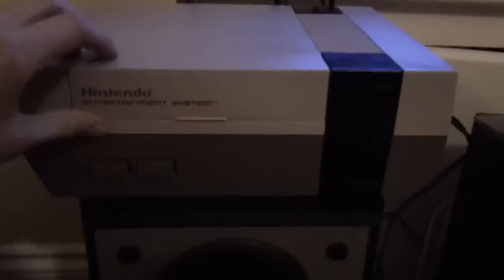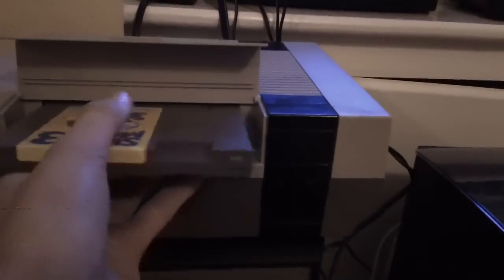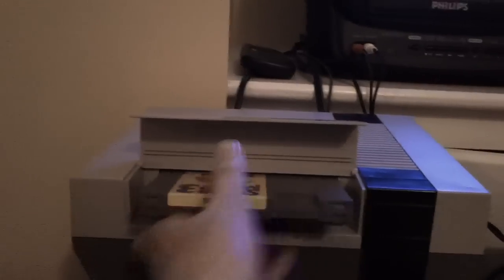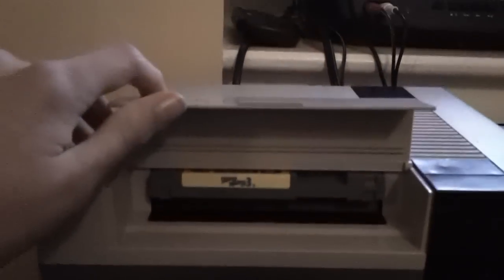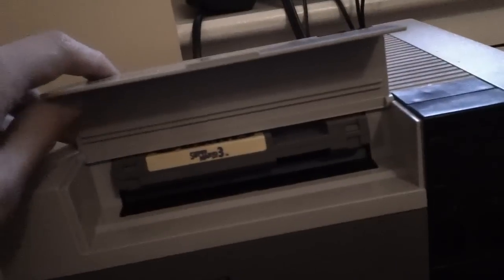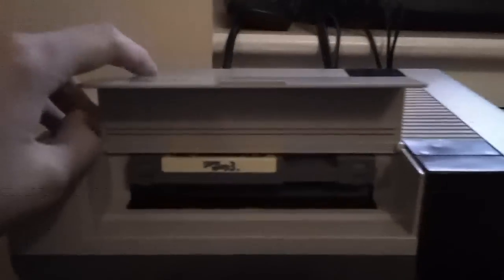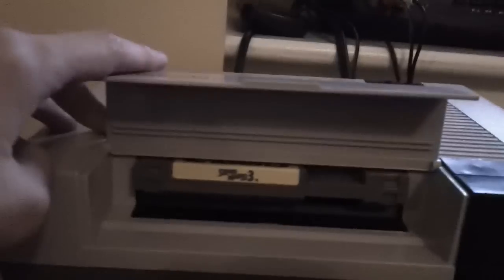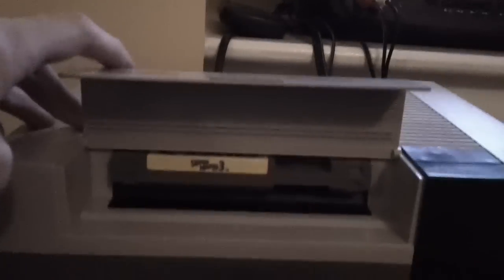HOW TO GET NES GAMES TO WORK! HD!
Update: One thing that I did not mention in the vid is that this trick was performed on an NES with a new set of pins. This trick is ONLY if you want to prevent further damage to your new pins. If you have an old set of bend up pins, then this trick WILL NOT WORK!!

This awesome tip will show you how to get any flimsy NES cartridge to work. Its simple: when you put in the game pak, push it in hard but then DON'T PUSH IT DOWN! Works every single freakin' time. No more solid colors or deformed screens. I discovered this by accident. By the way, make shure you always clean your NES games or even this trick won't help you.
720p